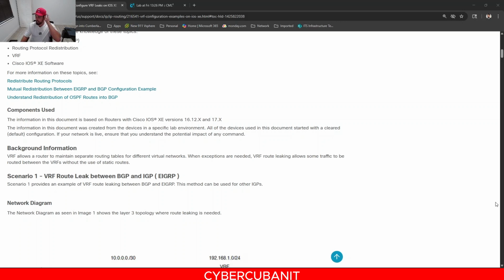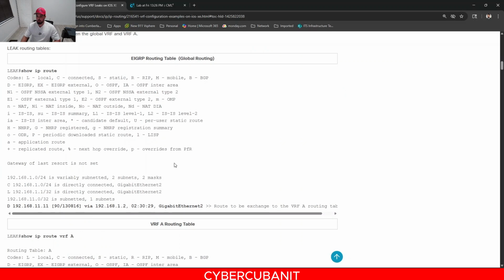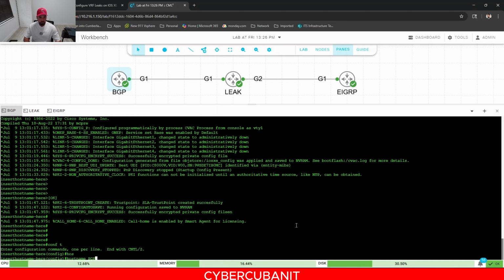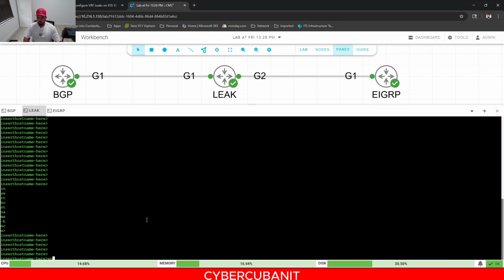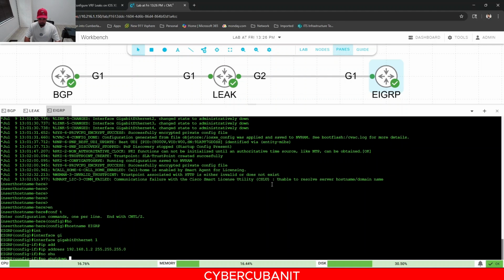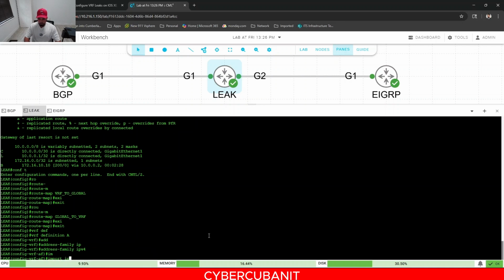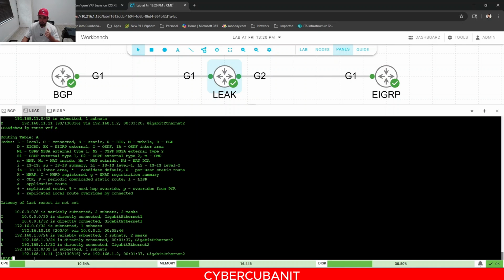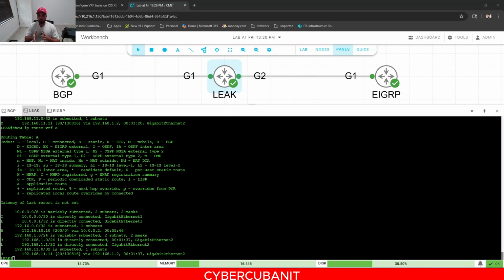Configure VRF Route Leaking | Cisco CCNP ENARSI Labs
Feeling lost in your IT journey? Get personalized guidance! Choose a 1-hour call for quick answers, or dive into an 8-Week 1-1 Mentorship with resume help, labs, cert flashcards & more. Only taking 5 people at a time for the 8-Week Mentorship.

In this video I breakdown one of the labs I did to prepare for the CCNP ENARSI exam. This lab helps you practice and understand VRFs and route leaking.